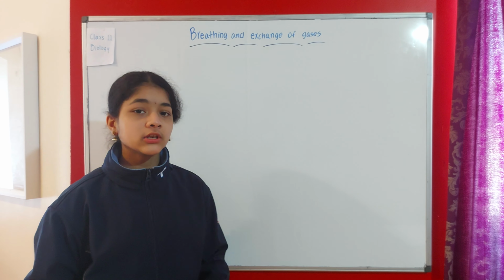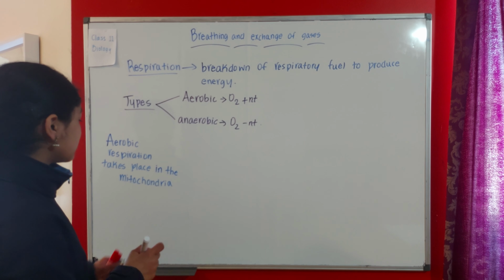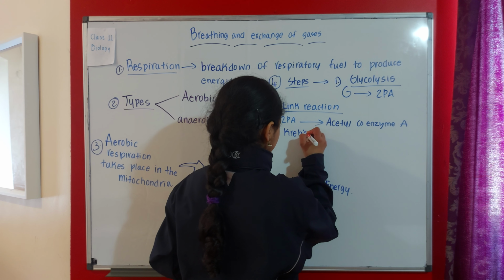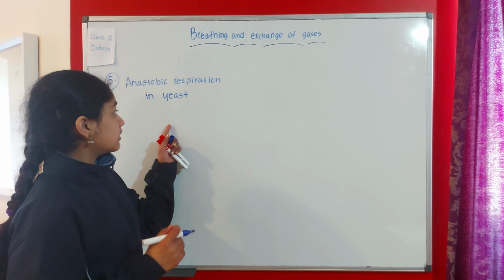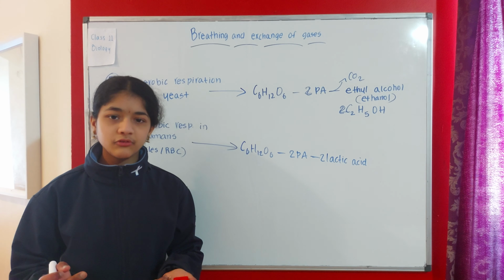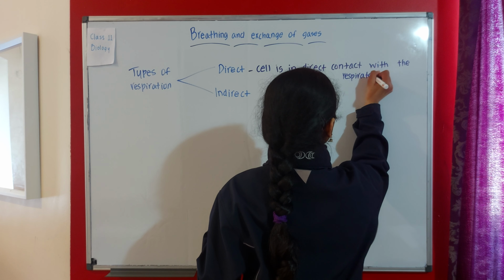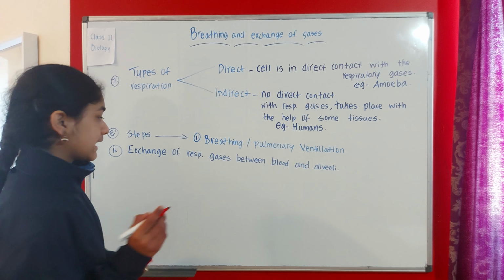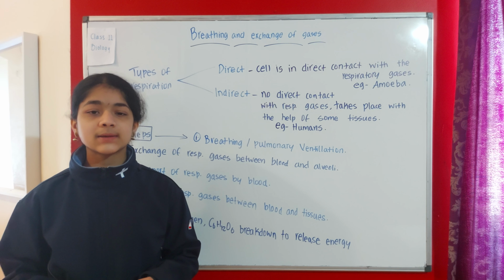Breathing and exchange of gases - Types of respiration and steps involved in it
Respiration is the breakdown of respiratory fuel to produce energy. There are two types of respiration they are aerobic and anaerobic respiration.
Class 11 Biology - Respiration topic